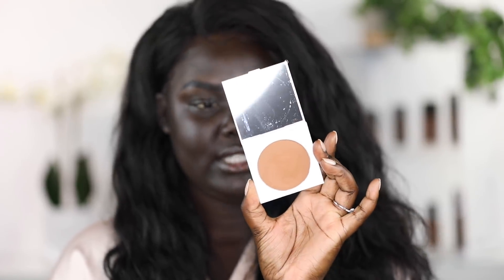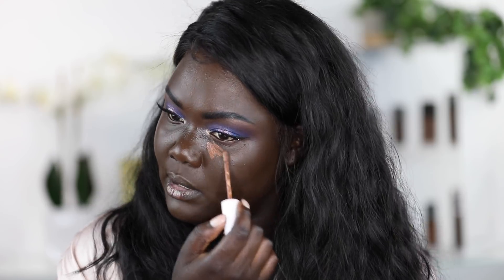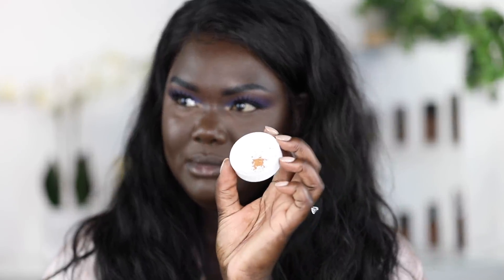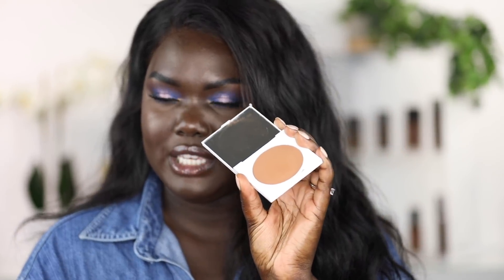New Colourpop No Filter Foundation Review|| Nyma Tang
Hey Guys,

Here is my review of the new ColourPop foundation and setting powder. I know I'm a bit late to the party but I hope you still enjoy this video!

Love,
Nyma

Foundation: Deep Dark 215
Concealer: Rich 75
Setting Powder: Medium Deep and Translucent

Find me:
Snap: nyma22